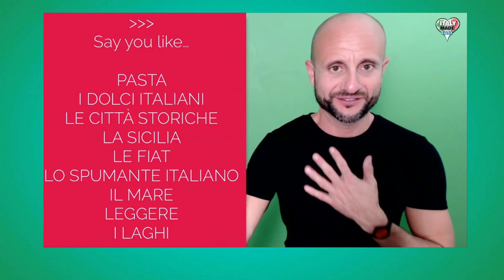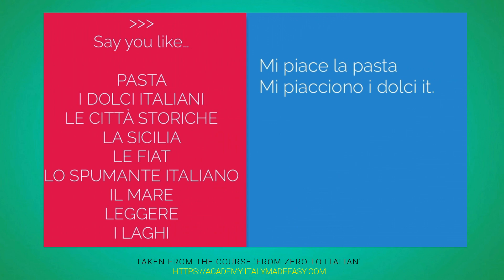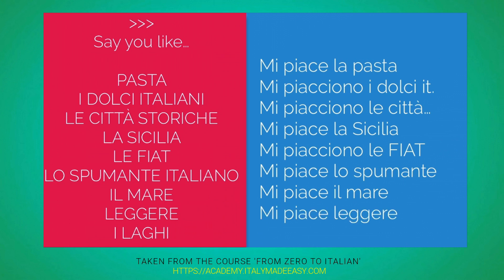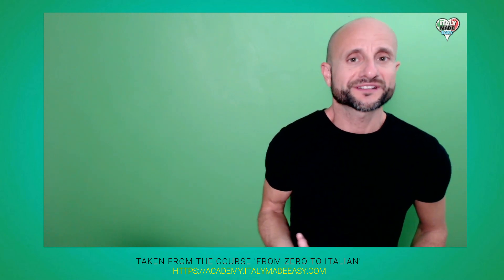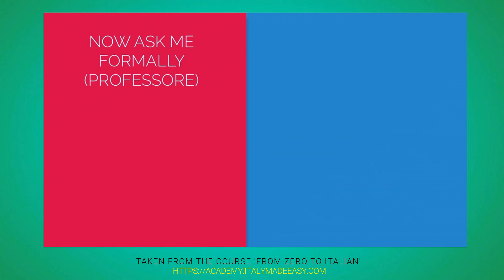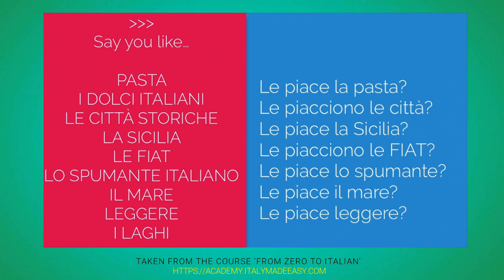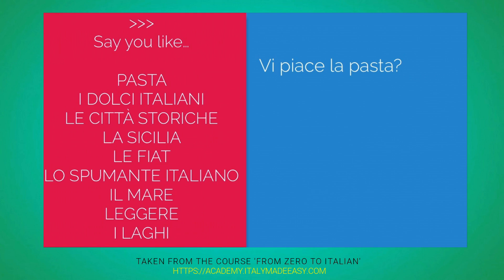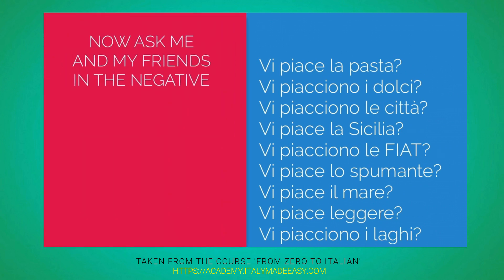How to Use PIACERE in Italian: Lesson 1 (Practice) - Say "to Like" in Italian (Learn Italian Verbs)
How to Use PIACERE in Italian: Lesson 1 (Practice) - Say "to Like" in Italian (Learn Italian Verbs) Do you want to take your Italian to the next level?

Welcome to the practice episode for lesson 1 of this Italian piacere masterclass! If you have not already, be sure to watch the accompanying episode to this episode so you can learn more about the Italian verb piacere before attempting the exercises in this video. If you have watched the accompanying video to this video, then get ready to learn more about how to use piacere in Italian and how to say to like in Italian!

Also, be sure to subscribe to Italy Made Easy by clicking the red subscribe button below this video, and turn on our post notifications by clicking the bell icon after you subscribe!

Grazie mille,
A presto,
Manu